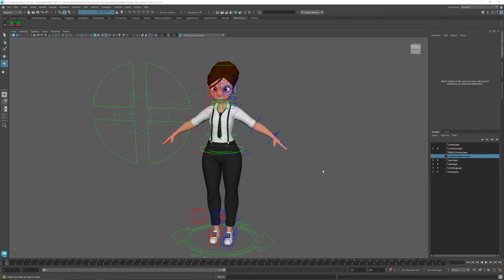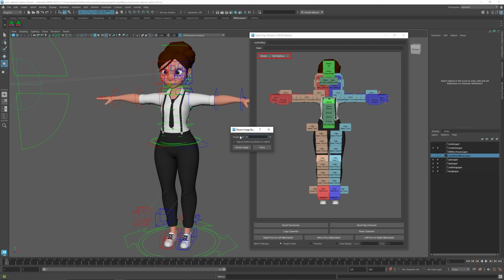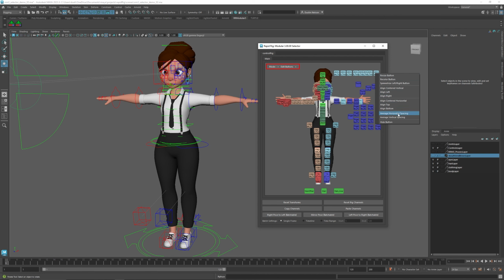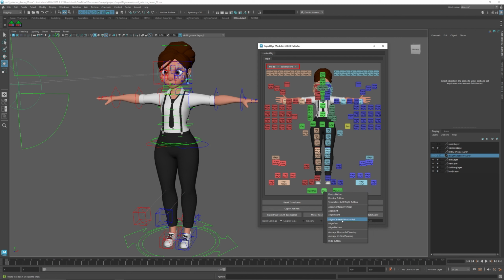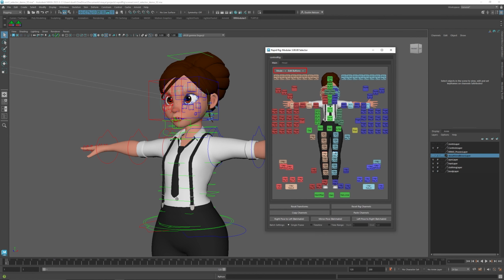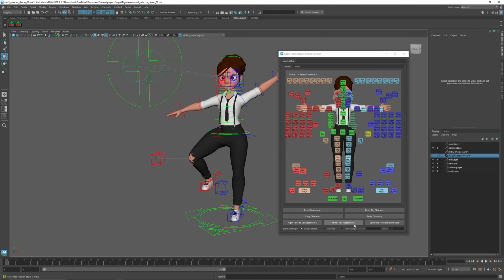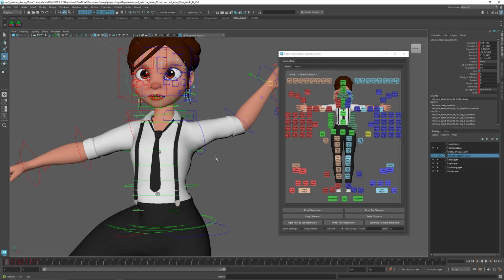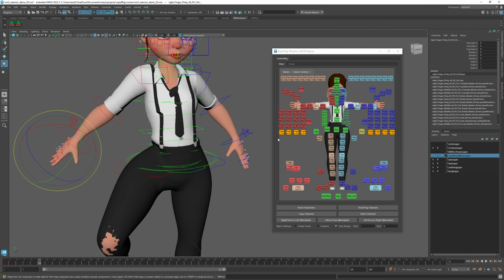Rapid Rig: Modular 3 - Selector Tutorial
The new picker in RRM3 has been completely rewritten to have a better representation of the rig, rather than RRM2's Selector which was just rows and rows of buttons. It is fully customizable with images and button sizes, supports multiple tabs per rig, and lots of great features for speeding up your animation.

Rapid Rig: Modular 3 and the Selector are exclusively available

Thanks again to Francois for the fantastic model.